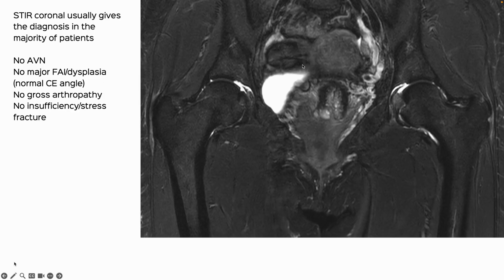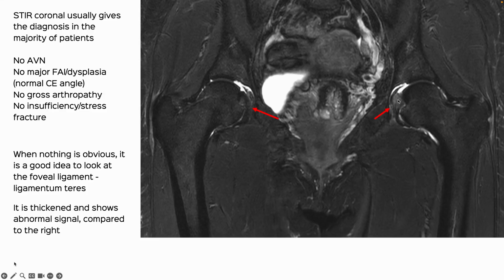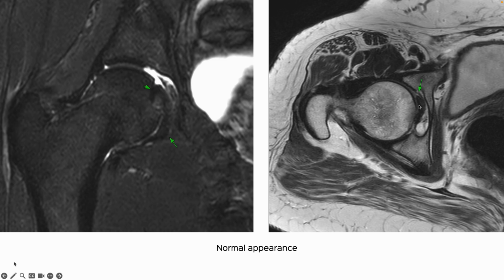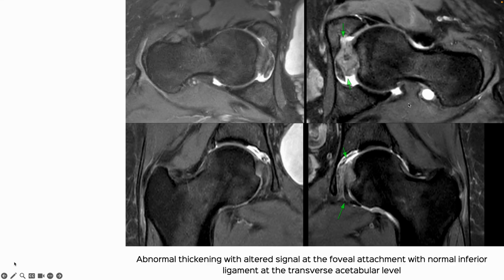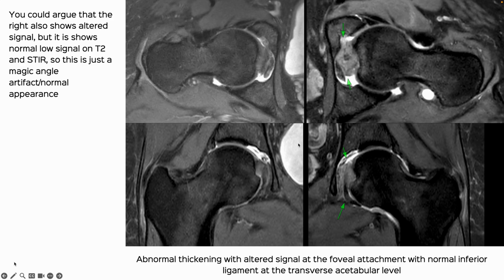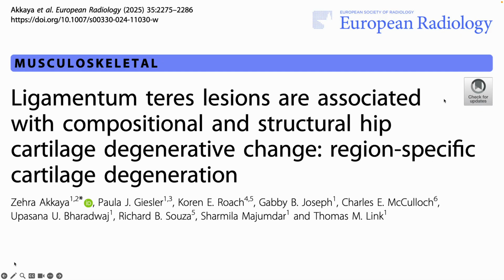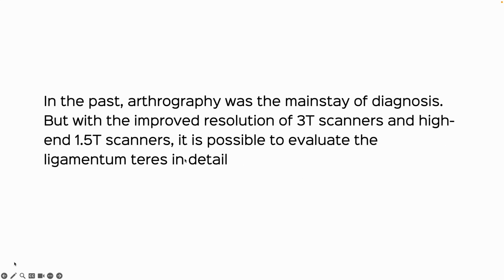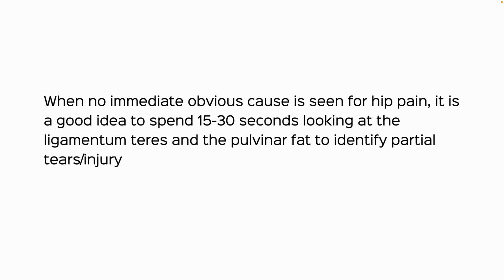Case of the Day - 026 - 2025 04 29 - Ligamentum Teres Injury and Pulvinar Effusion-Synovitis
Ligamentum teres injuries can be diagnosed on modern MRI scanners without arthrography. They may occur alone or along with other capsular and labral pathologies. The pulvinar effusion-synovitis sign helps reinforce the diagnosis.